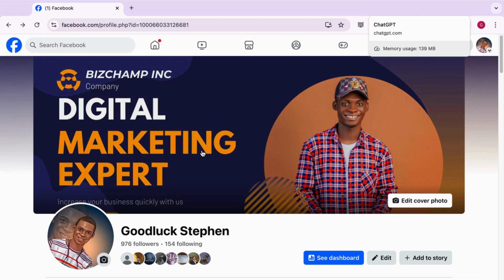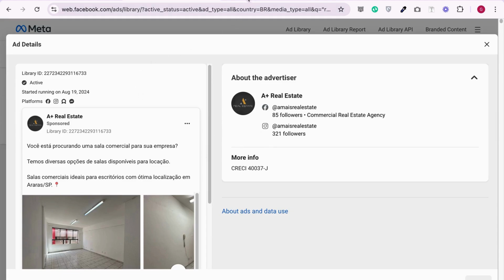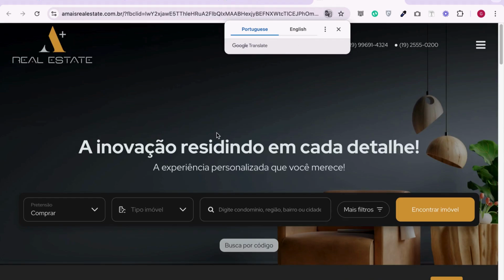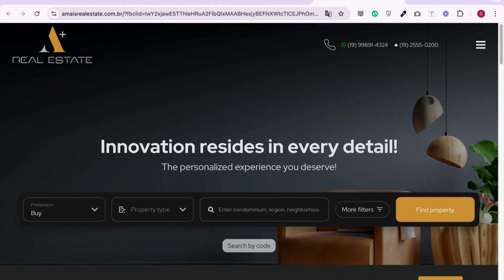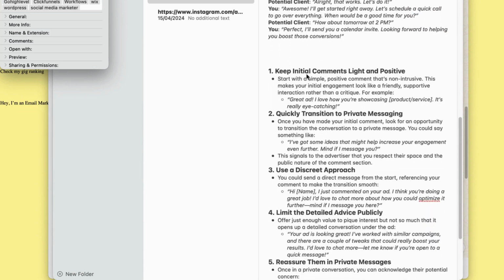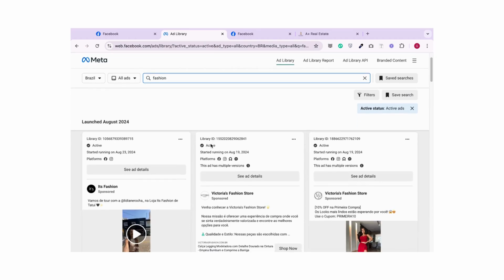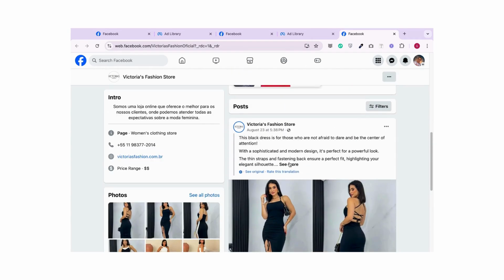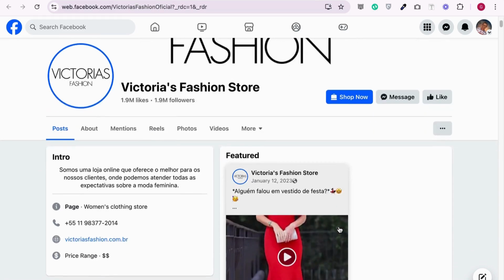How to scout for more Buyers on facebook(The newest Edition)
In this Video, you get to know how to successfully get real buyers and find your way on how to get in touch with them, Every content here is Valuable and dont joke out with even a single second on this Video.
And also, make sure you search for niches on your own and be precise about the niche you want to use, Over thousands of niches on facebook